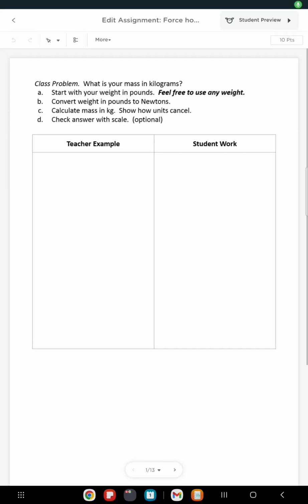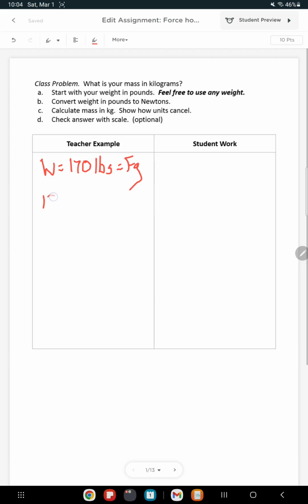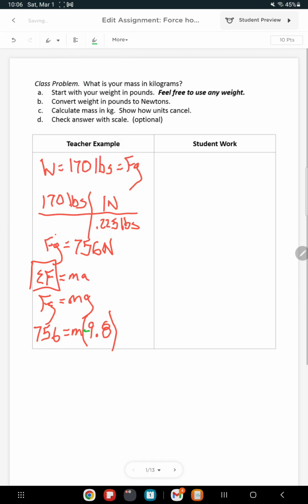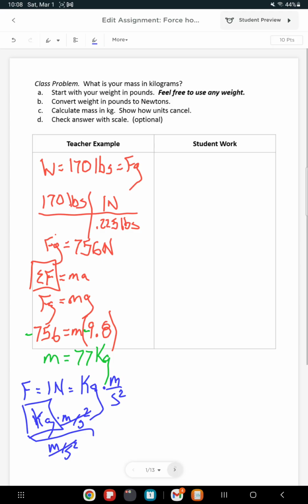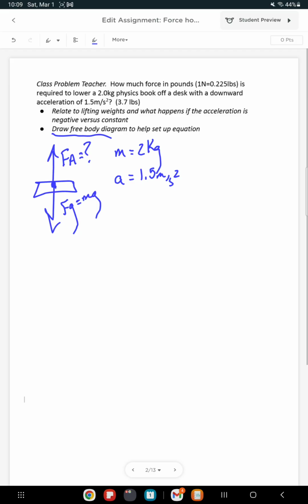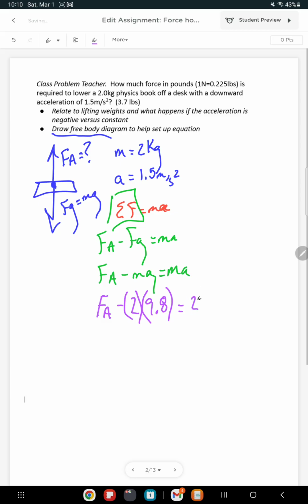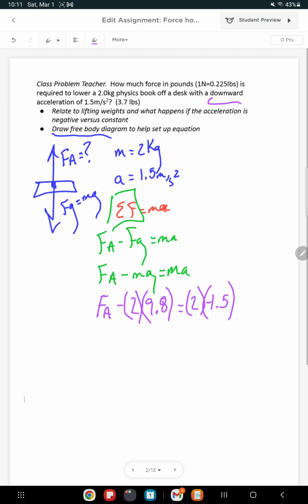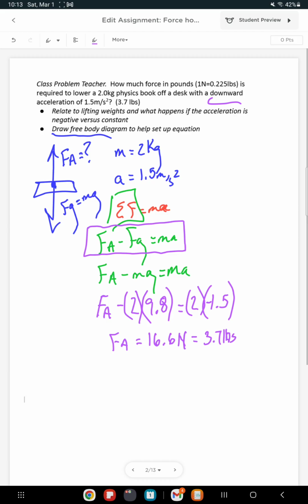force lift problem